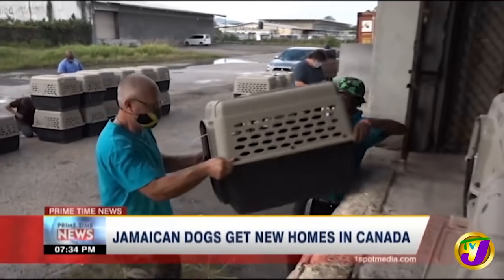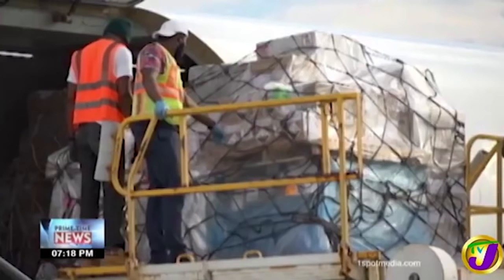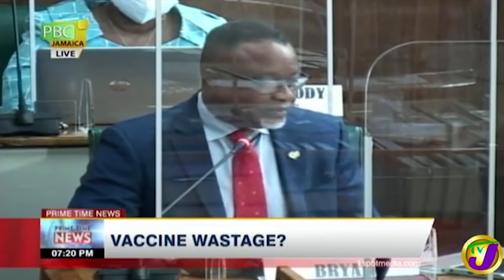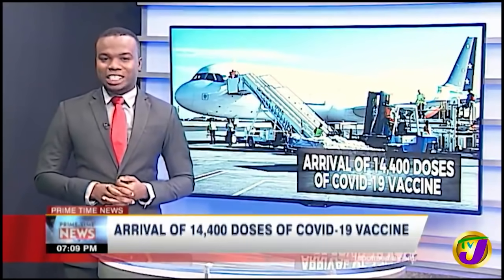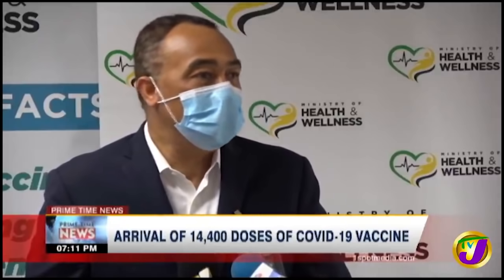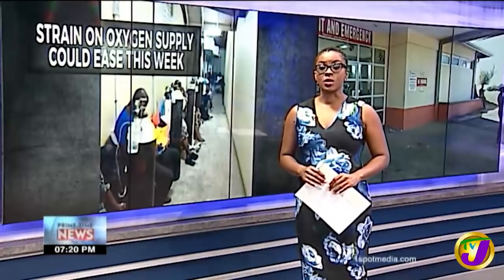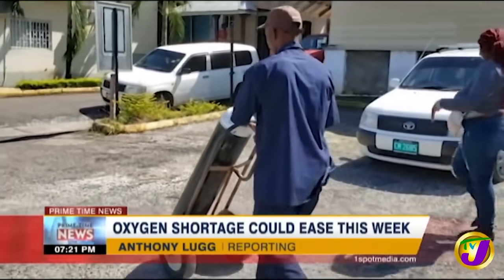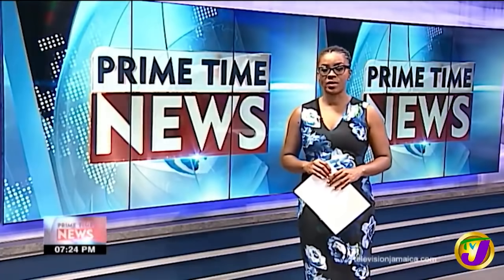Dogs Migrate to Canada from Jamaica | Vaccine Wasted Audit Announced | Medical Oxygen Shortage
Over 140 dogs are now in Canada after they were flown there from Jamaica.